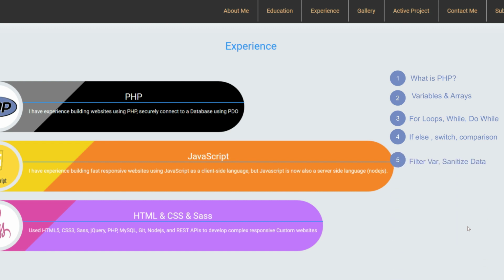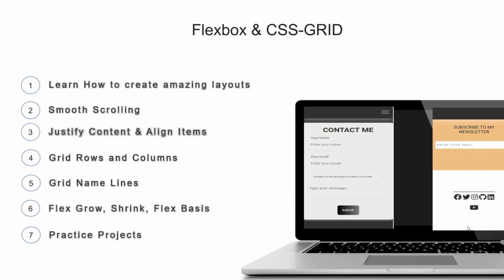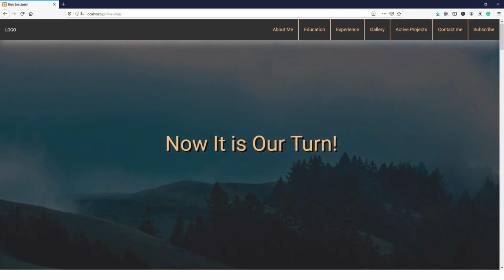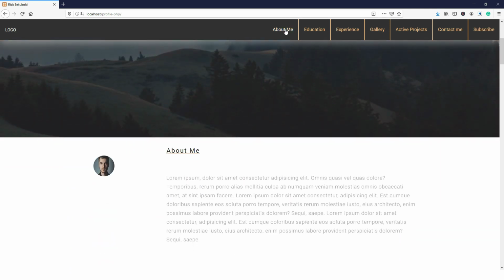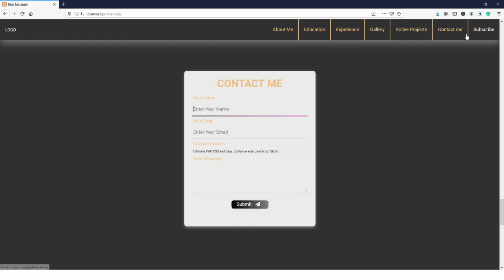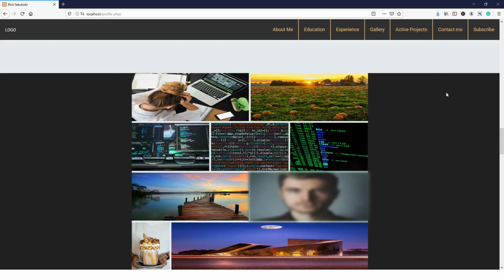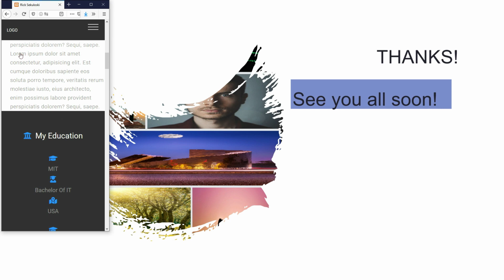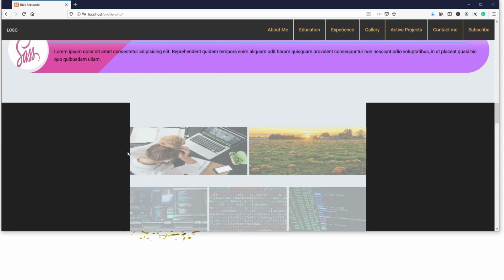Modern Web Bootcamp, Design with PHP, SASS, CSS-GRID & FLEX. Read The description important.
Hi everyone here is my new course
What you will learn here:

You will learn about the Bootstrap framework and how to use the 12 column grid system.

You will learn how to create a very important build process with installing Nodejs and NPM packages

You will learn how to create animations with @keyframes

Transitions and Transforms

You will learn how to add video in the background

You will learn about opacity, visibility z-index and much more

Box-shadow and Text-Shadow

You will create a responsive website and payouts with media query

You will learn how to use NPM and install packages

You will learn how to use CSS GRID to create layouts very fast

Sass and components

Complete Folder structure and organization

Fixed menu on the top

Checkbox hack for the menu

Parent, Child relationship

BEM methodology

CSS pseudo-class

You will learn how to position items old with the absolute positioning and new way with CSS GRID and Flexbox

You will learn about PHP Object-Oriented Programming

You will learn about Classes in PHP

PHP Loops

PHP Alerts

PHP Objects

PHP Polymorphism

PHP Inheritance.

PHP Abstract Classes

Design to fit all kinds of screen sizes

Ions and Fonts

PHPMailer

Composer

Emails Sending and Receiving

Create a database and tables

Store information in the tables using PDO named parameters

Javascript time function

Smooth Scrolling

Wow Js

Animate CSS